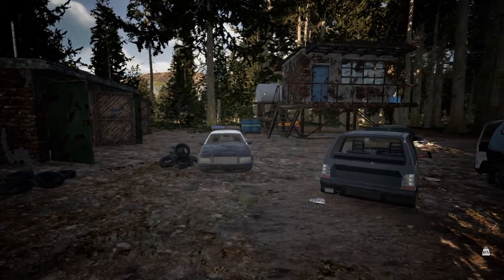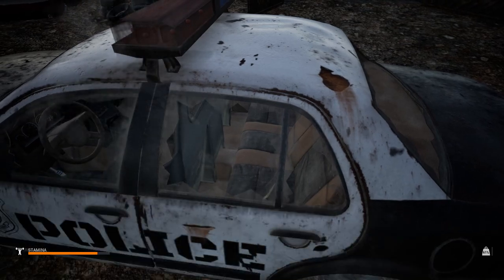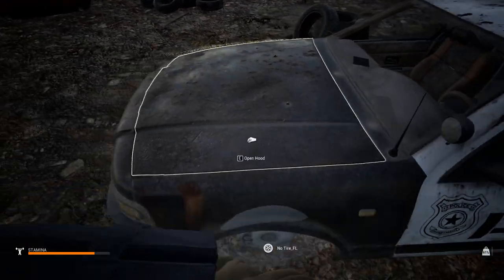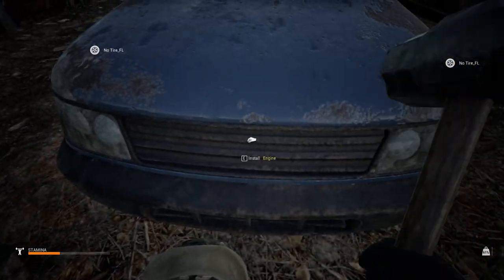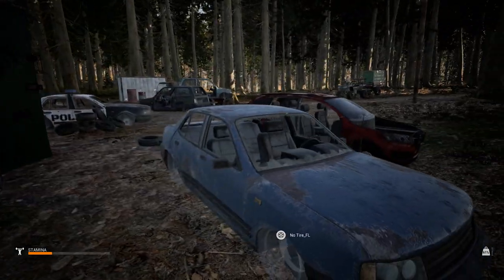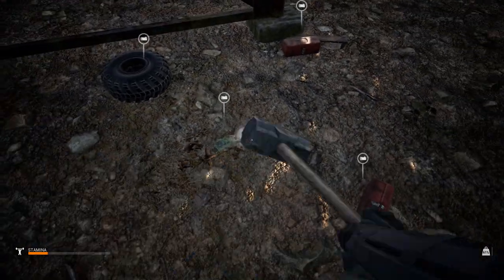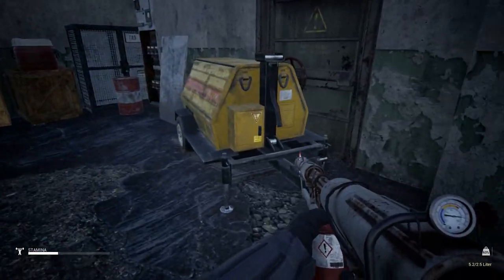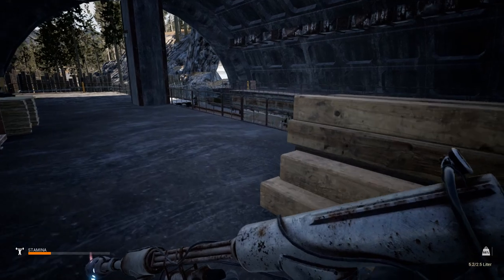Water Tower & Farm - Mist Survival - S4E19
Mist Survival Gameplay Let’s Play

Hello, survivors! We're back with another thrilling episode of Mist Survival! 🔥🐺 @lonelywolfsurvival

MIST SURVIVAL is a Single-player, survival stealth sandbox game. Players will experience the Apocalypse stimulation in the form of virus pandemic, the players have to deal with it to survive through the difficulties such as finding shelter and food, threats from the environment and climate: wild animals,.